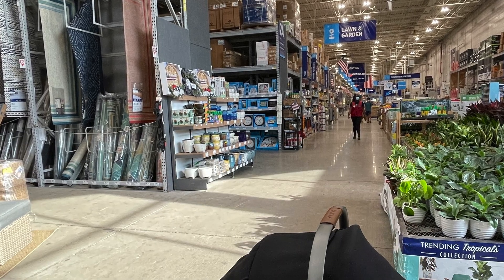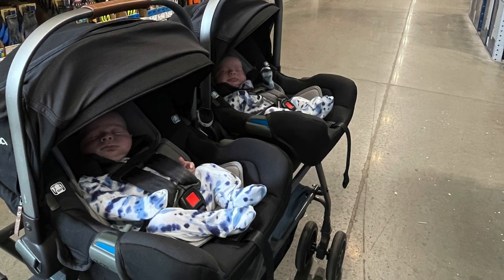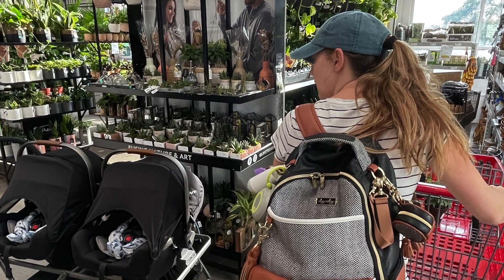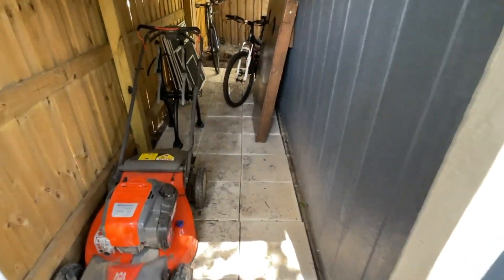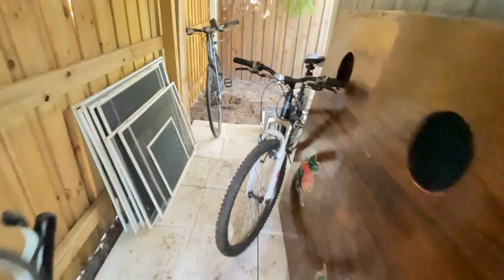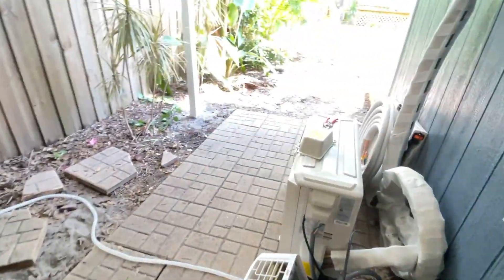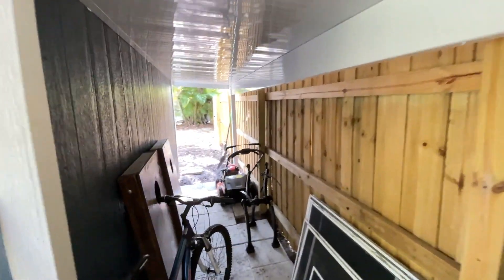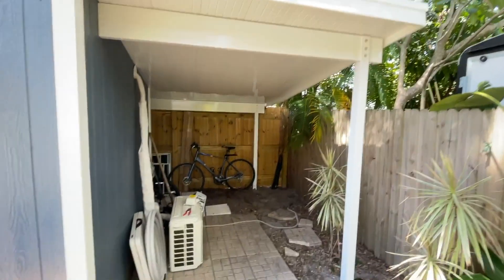Adding a Lean-to on our Converted Office Shed - Phase 3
This is phase 3 of our Shed Office Conversion. If you haven't already seen phases 1 and 2 check them out first!

For phase 3 we wanted to add a lean-to for outdoor storage of some different lawn equipment and odds and ends that we are currently having stacked in our garage. We really wanted to make room in our garage for a second refrigerator and we needed to get some stuff out to make that happen.

Steal our look! Check out our blog for links to the products we used. I

Our Office Shed has been built, decorated, and added onto now and we are so excited with how this space has turned out in our backyard. This space is going to be very versatile for us over the years. I have been using it as my studio, my home office and I hope to turn it into my home gym soon also.